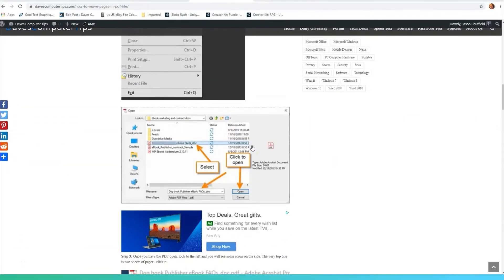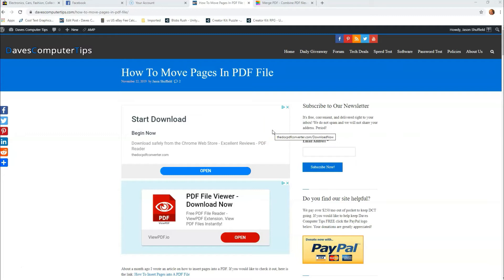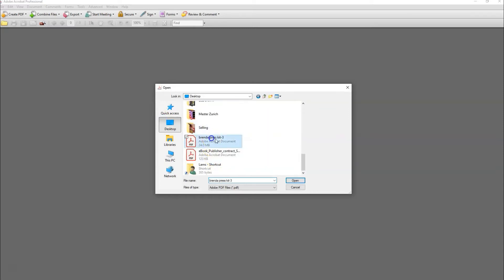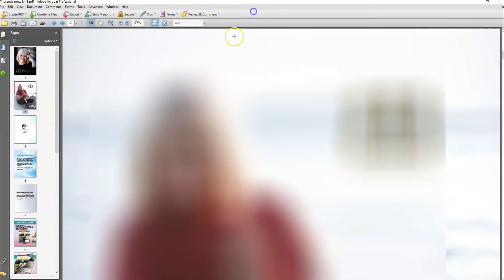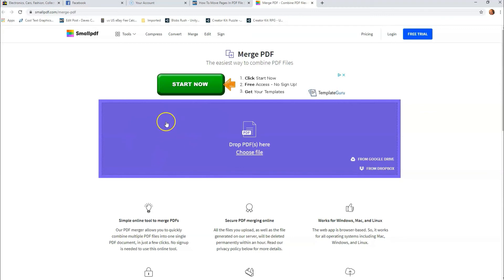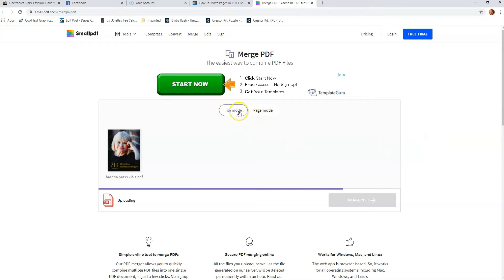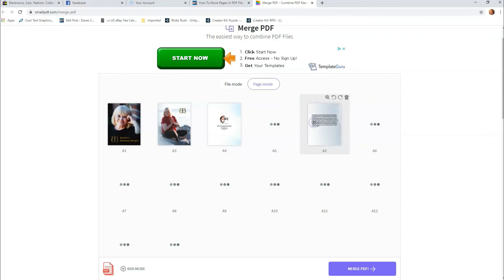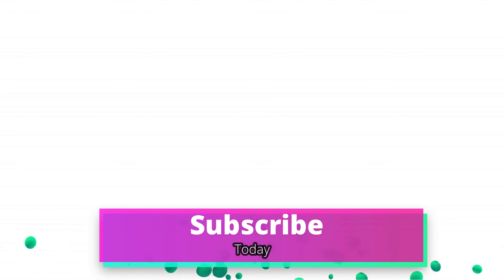How To Move Pages In PDF File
If you have ever wanted to change the order of pages in an PDF file then this is the video for you. I will be showing you how to do this through Adobe Acrobat Pro 8.0 and for free . The PDF file needs to be under 100 MB to use the free option on the website. This will also work on Adobe Acrobat Pro 9.0. Now let us get started.